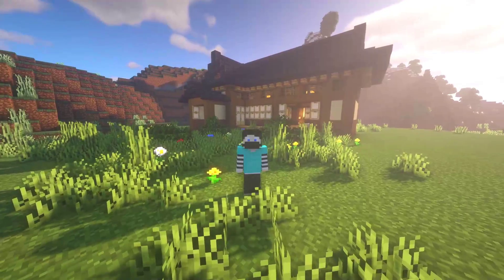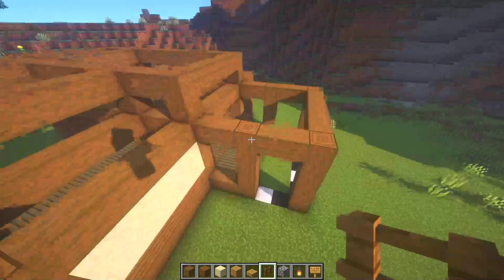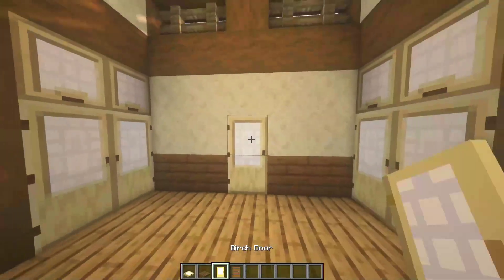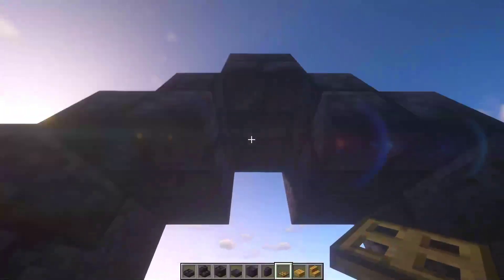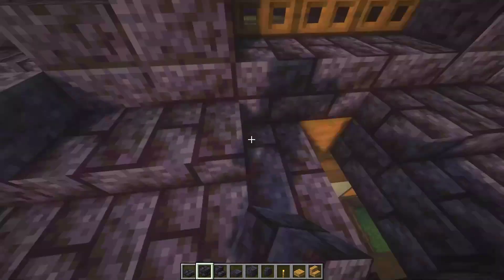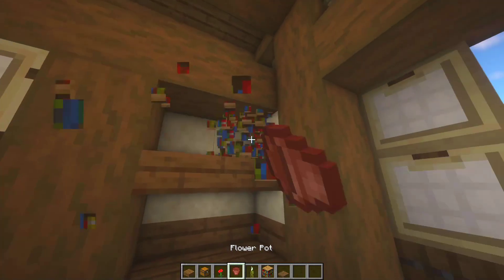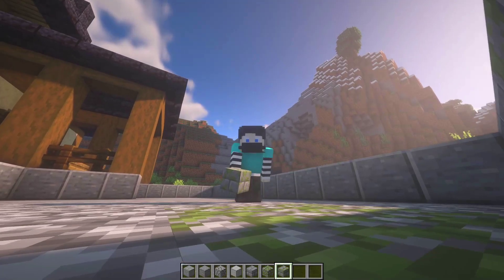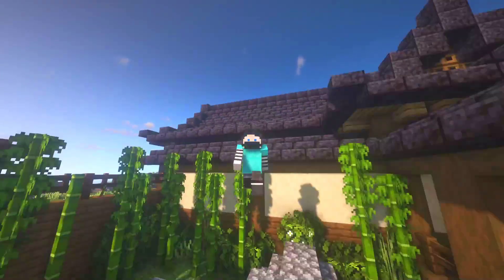How to Build JAPANESE HOT SPRING HOUSE [Minecraft Tutorial]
So in today's tutorial I will show you how to build a pretty cute japanese onsen house (onsen means hot spring btw). Enjoy :-)